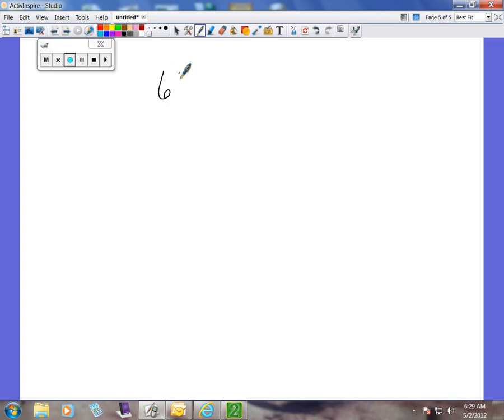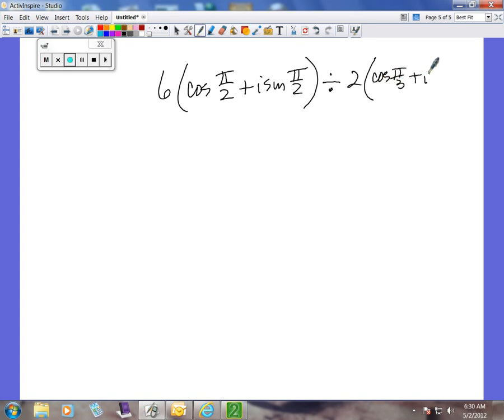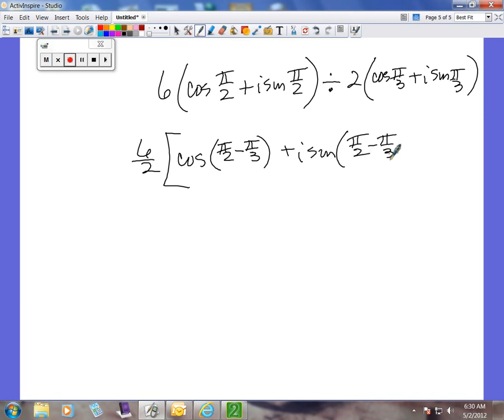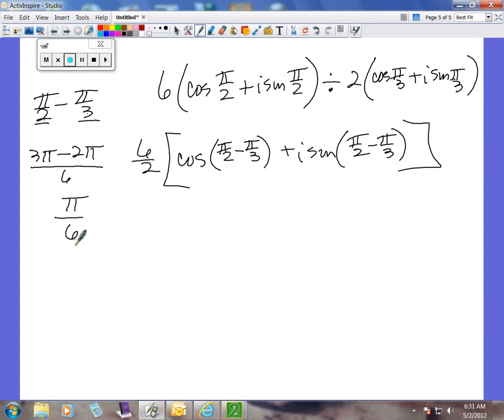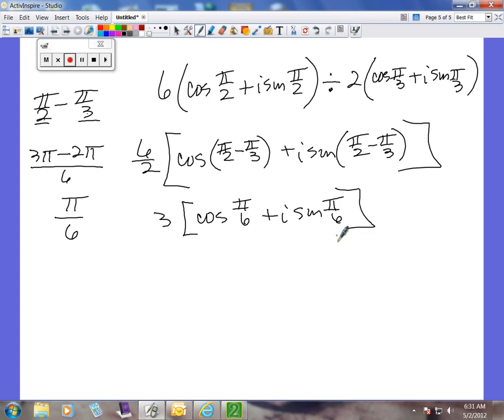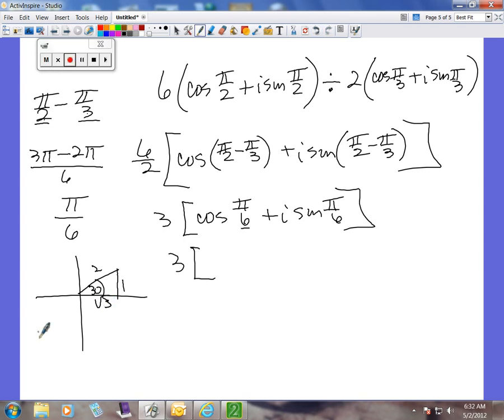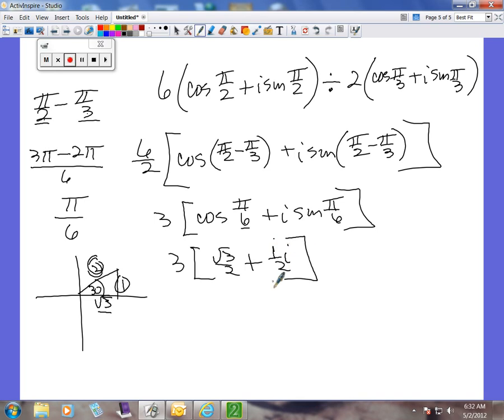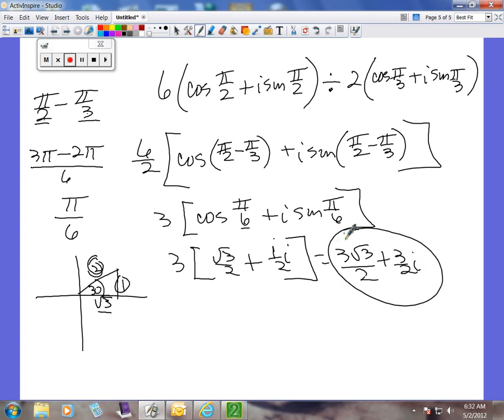Pre CalTrig 9 7Products & Quotients of Complex Numbers in Polar form